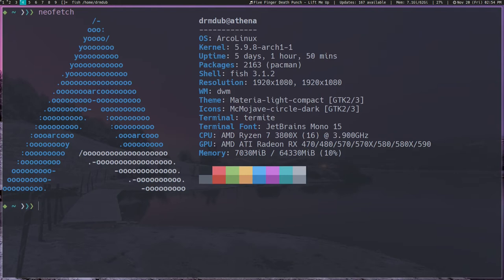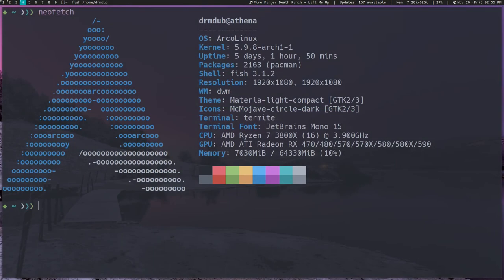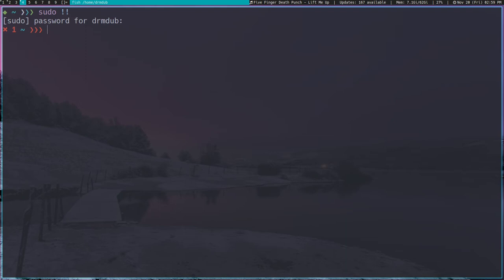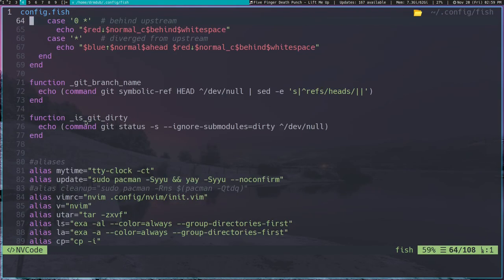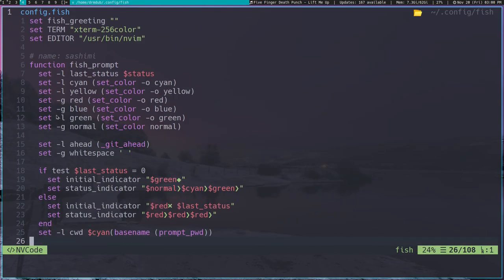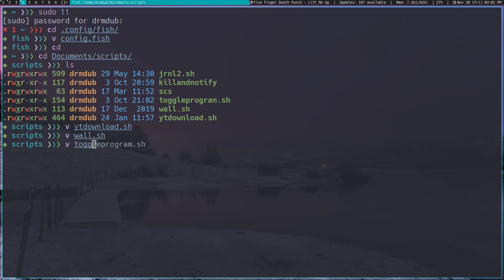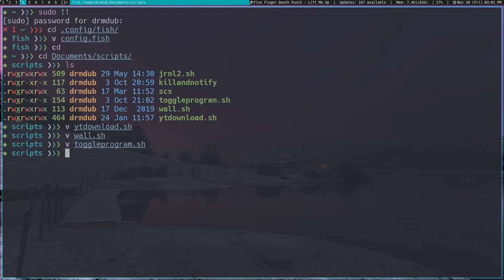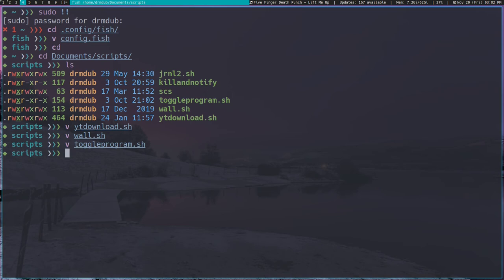The FISH Shell is Meh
Matt talks about his experiences with the Friendly Interactive Shell or FISH and why he think's it not the greatest.